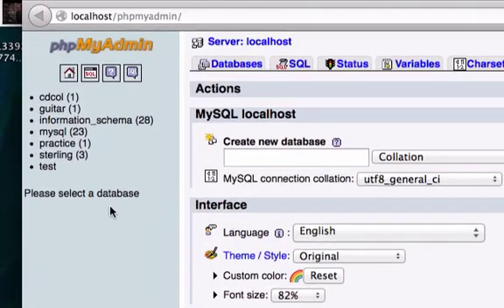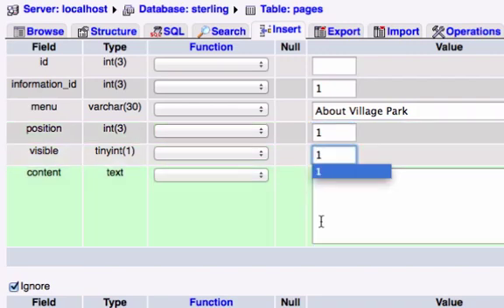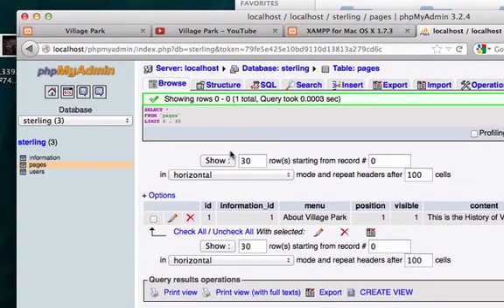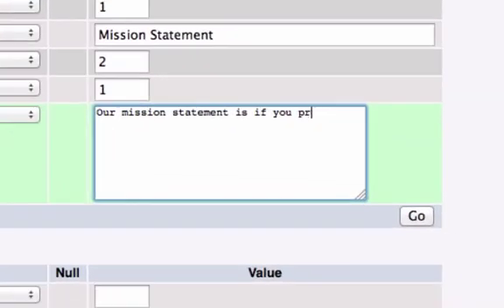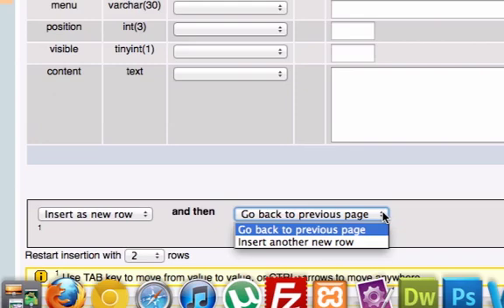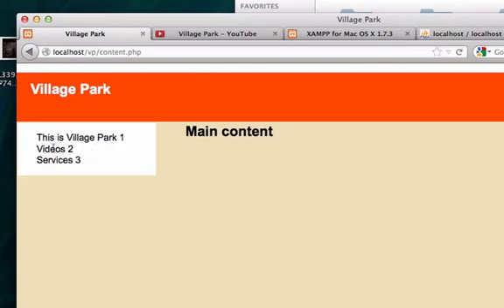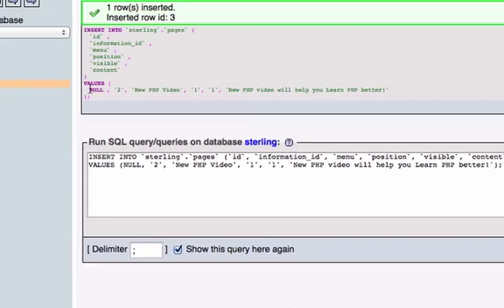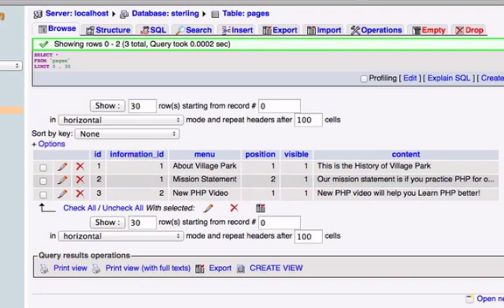Building a CMS with PHP part 20 - Dynamic Menu